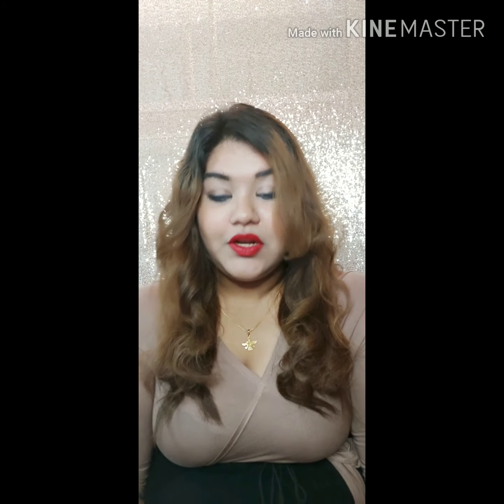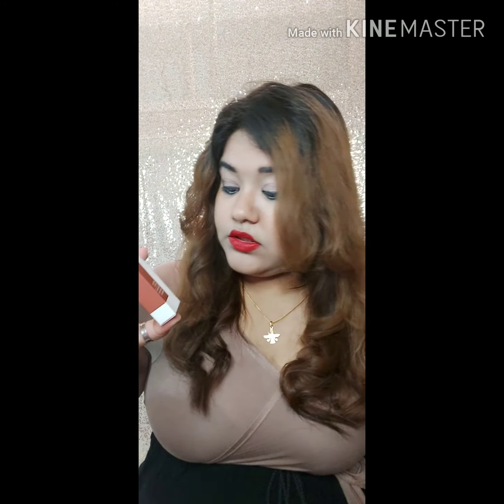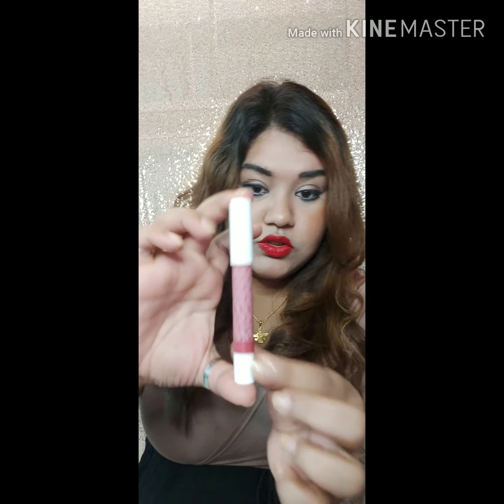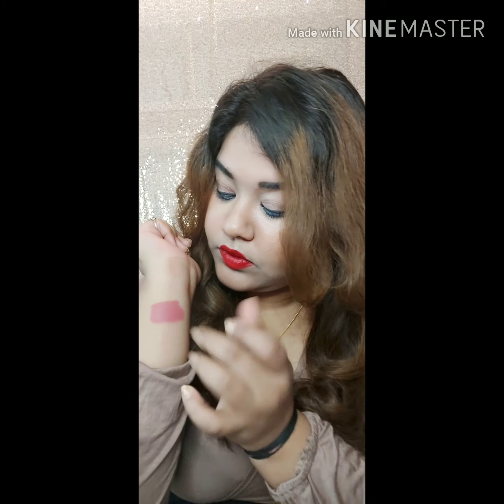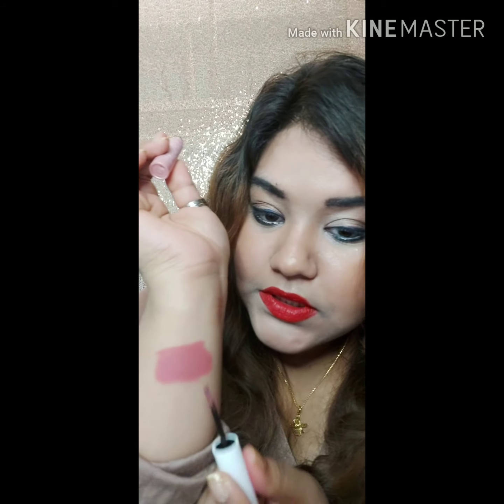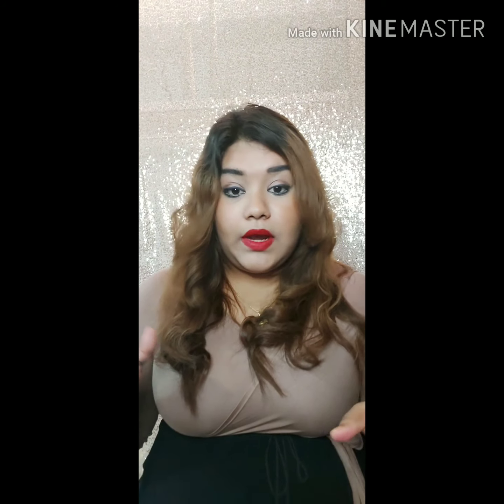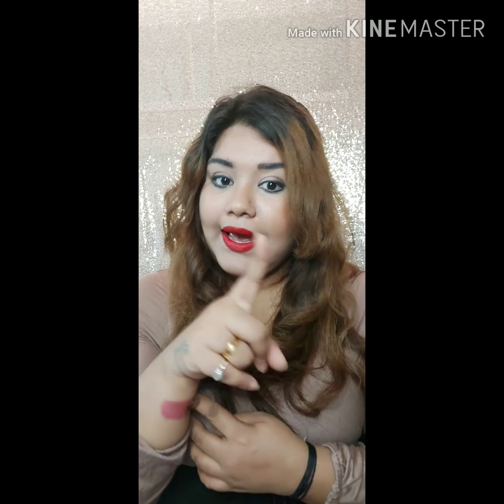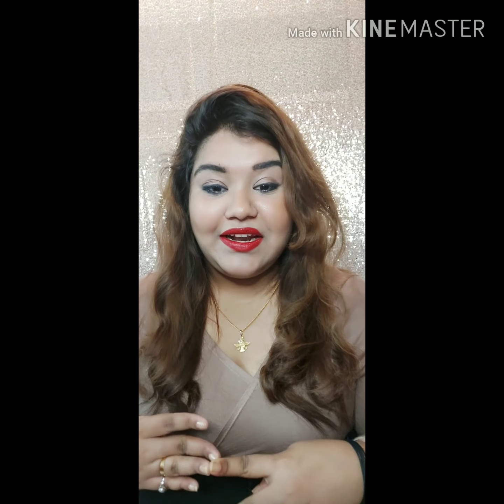KAY Beauty by Katrina kaif.. Review..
Hey guys,
This video is not a PR video it's just my honest review about Kay beauty.